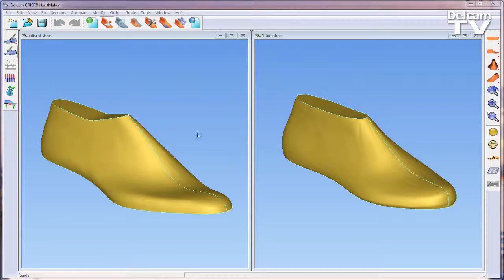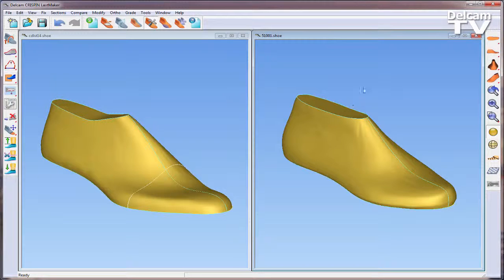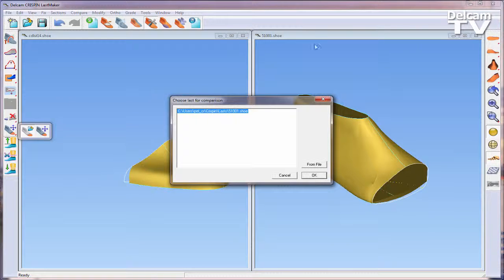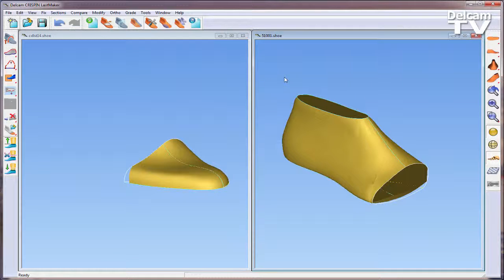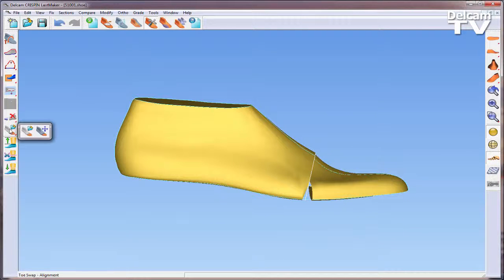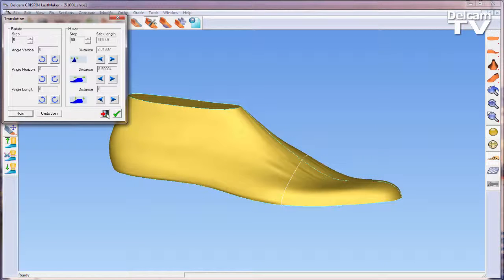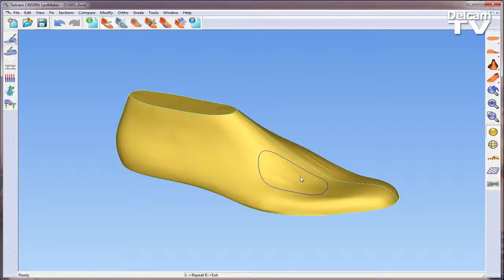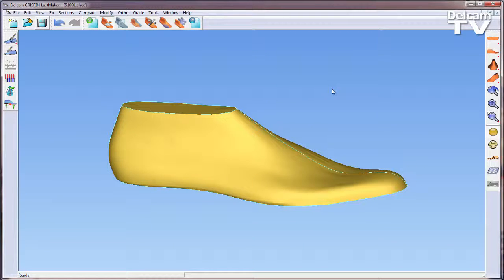Toe Swap - LastMaker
Replace the toe in a last with the toe section from another last